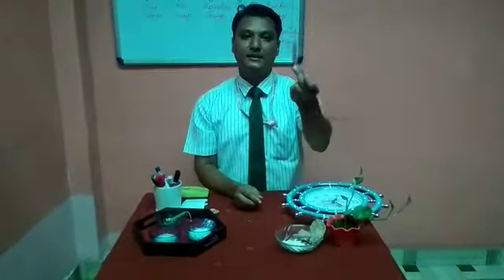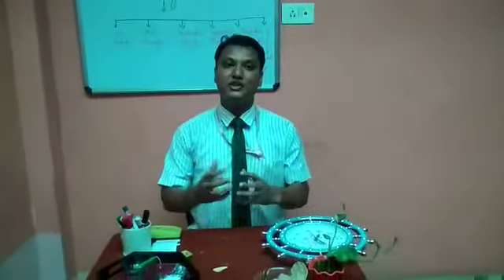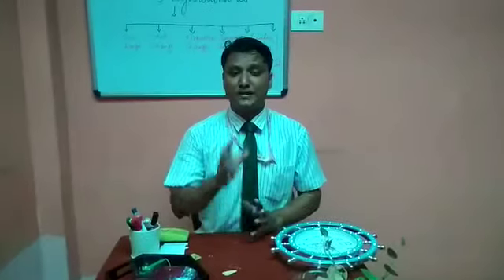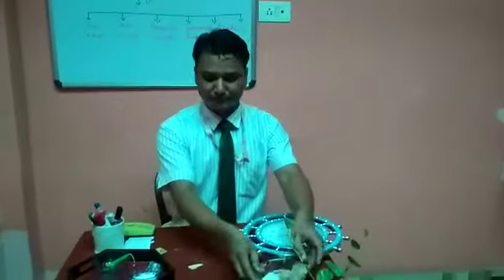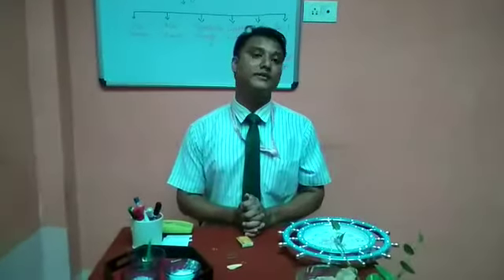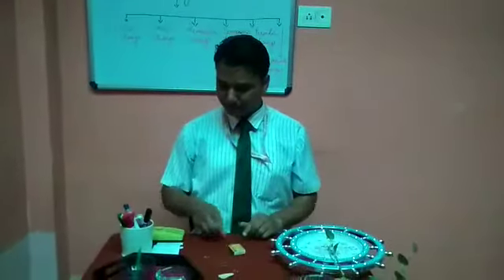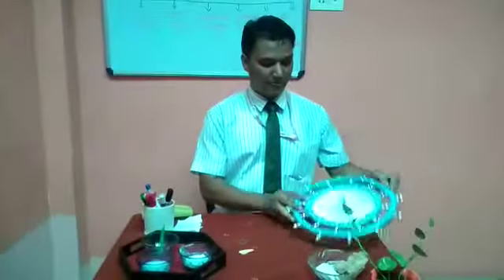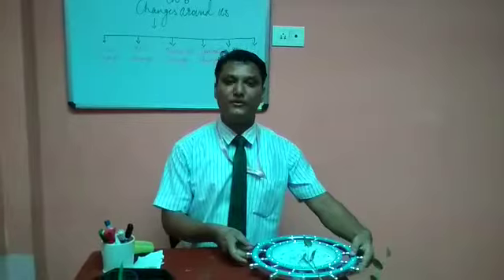Changes Around Us Grade VI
6 types of changes: Slow, Fast, Reversible, Irreversible, Periodic, Non Periodic